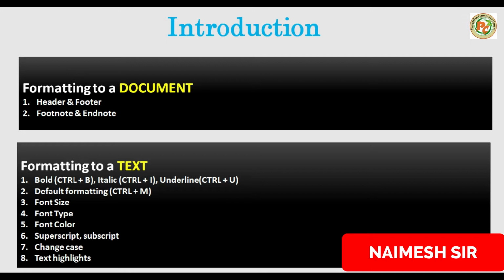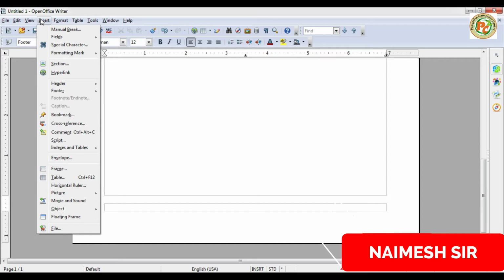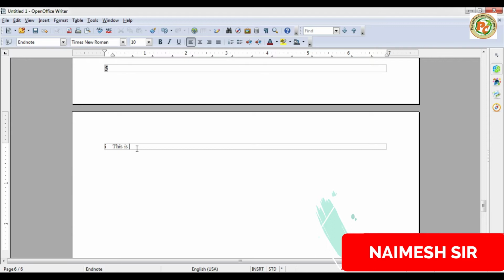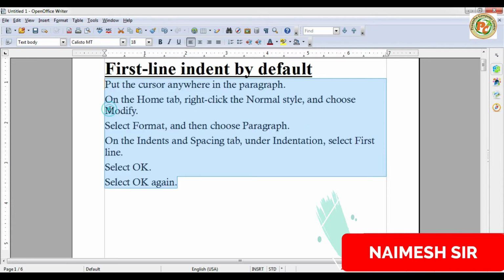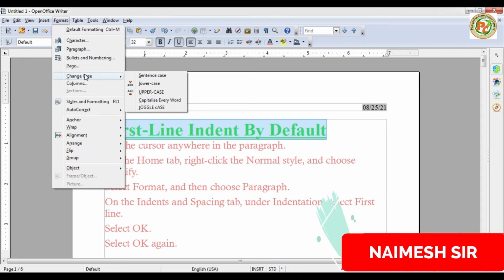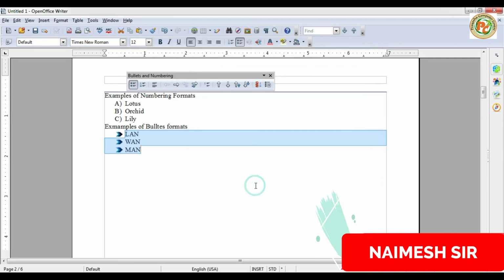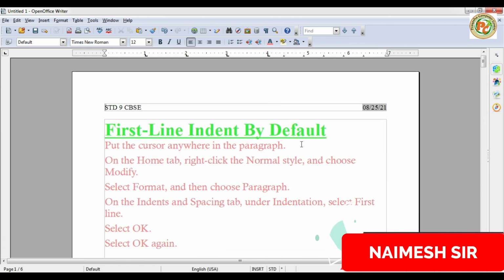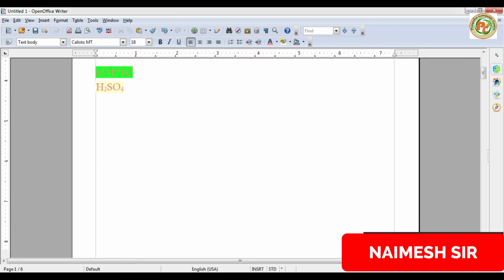Header footer Footnote endnote bold italic underline fontsize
STD 9 CBSE ch 3 Session 3